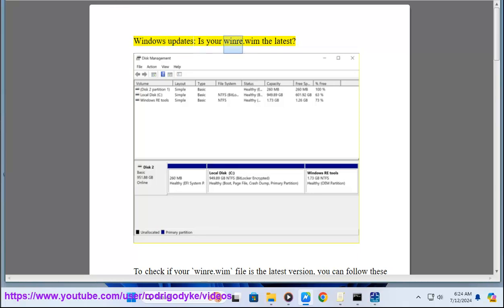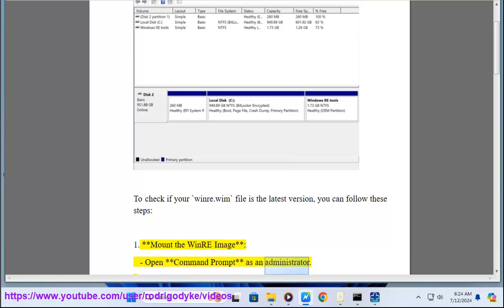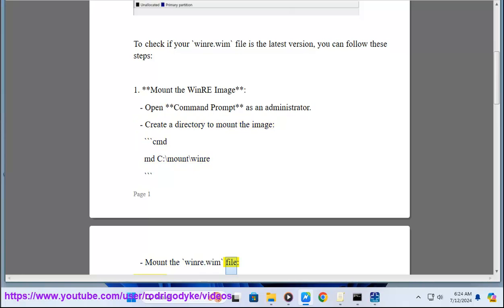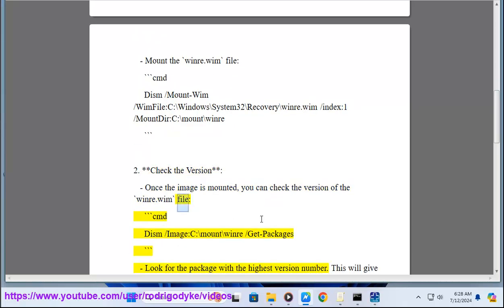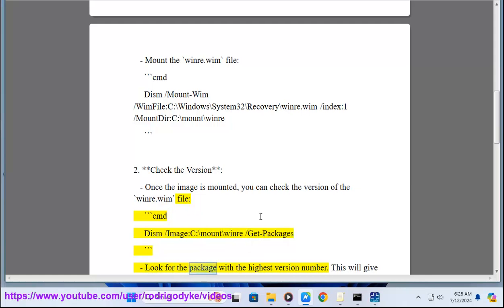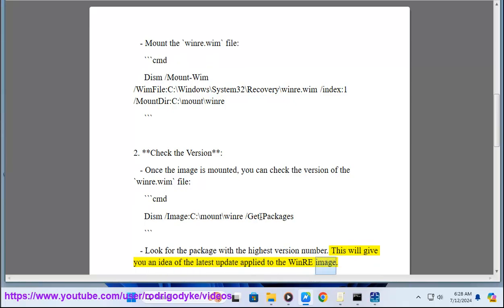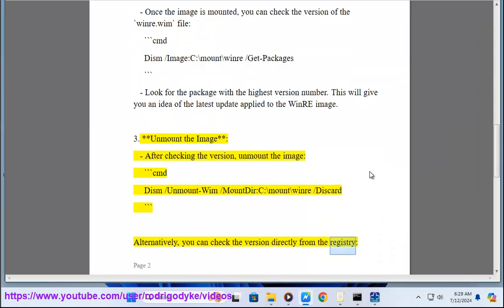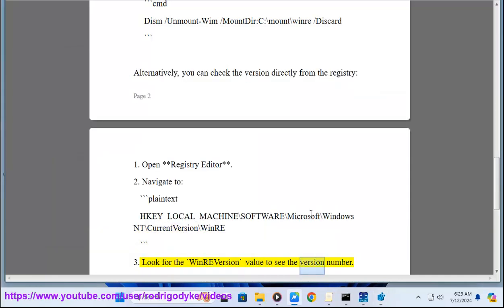Windows updates: Is your winre.wim the latest?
Here's how to check if your winre.wim file is the latest version.

i. The Windows Recovery Environment (WinRE) image is a specialized recovery environment in Windows operating systems that provides tools and utilities to diagnose and repair problems that prevent normal Windows startup. Here’s an explanation of its key aspects:

1. **Purpose**: WinRE is designed to help users troubleshoot and fix issues that prevent Windows from booting properly. It can repair system files, restore backups, and perform other recovery tasks.

2. **Components**: The WinRE image typically includes:
   - **Diagnostic Tools**: Tools such as Startup Repair, Command Prompt, System Restore, and System Image Recovery.
   - **Recovery Tools**: Utilities for fixing boot problems, restoring system images, repairing or rebuilding the Boot Configuration Data (BCD), and accessing system recovery options.

3. **Creation and Availability**: WinRE is included with Windows installations by default. It can also be accessed from a separate recovery partition on the hard drive or can be created on external media such as a USB drive. This ensures that users can access it even if Windows is unable to start.

4. **Boot Process**: WinRE can be accessed during system startup by pressing a specific key (often F8 or F12, depending on the manufacturer) or through Windows recovery options accessed from the login screen or through Settings.

5. **Customization**: System administrators or OEMs (Original Equipment Manufacturers) can customize WinRE by adding or removing tools, drivers, or applications to suit specific needs.

6. **Versions and Updates**: WinRE evolves with each new version of Windows, incorporating improvements and new features to enhance recovery capabilities.

7. **Use Cases**: WinRE is particularly useful in scenarios such as recovering from a failed Windows update, repairing corrupt system files, restoring system backups, or troubleshooting startup issues caused by malware or hardware failures.

In summary, the Windows Recovery Environment image is a crucial component of Windows that provides essential tools and utilities for diagnosing and recovering from critical system issues, ensuring that users can restore their systems to a functional state when normal booting fails.